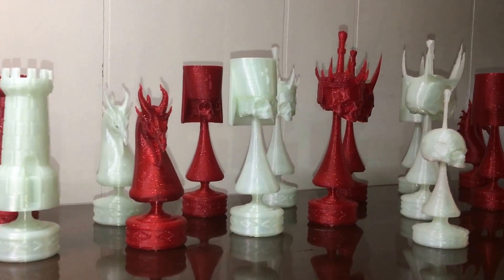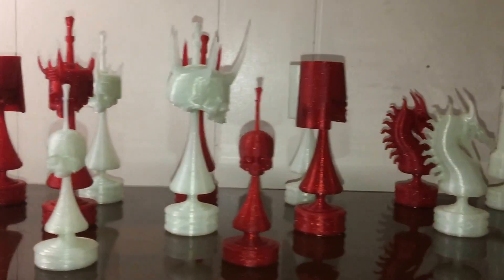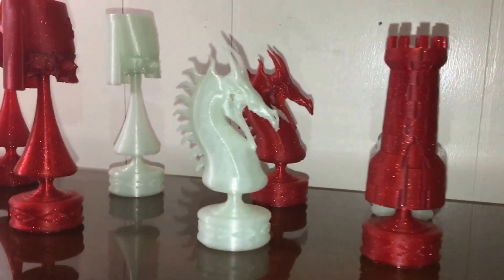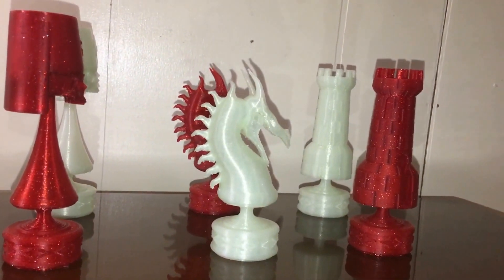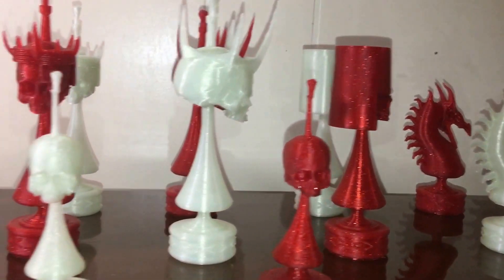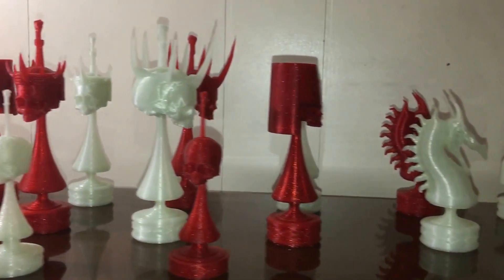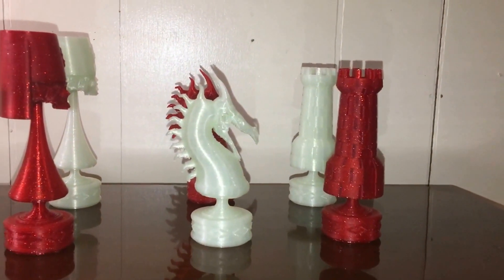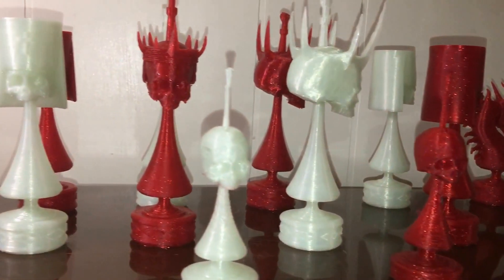Chess set of the Dead v2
3D printed chess set.